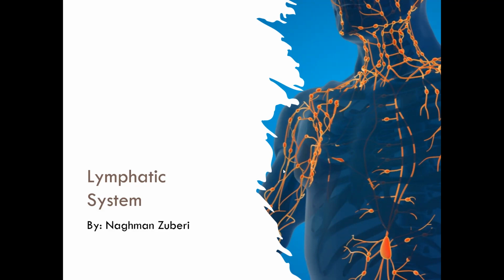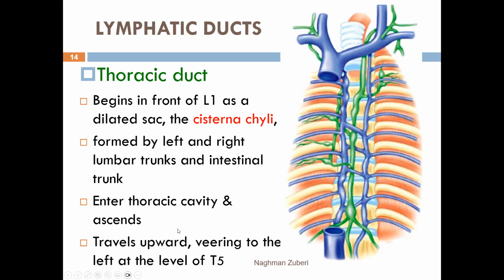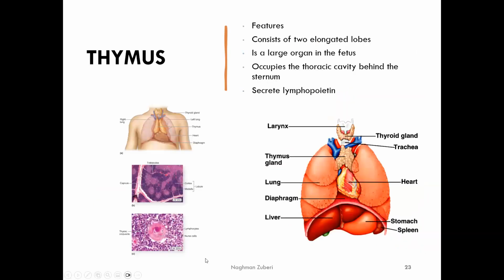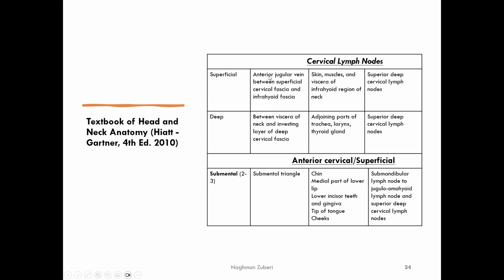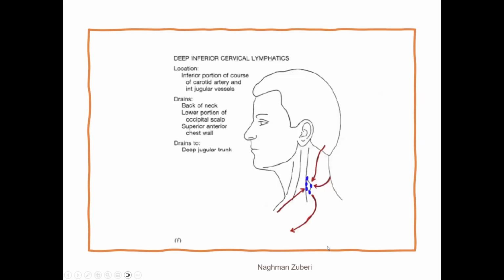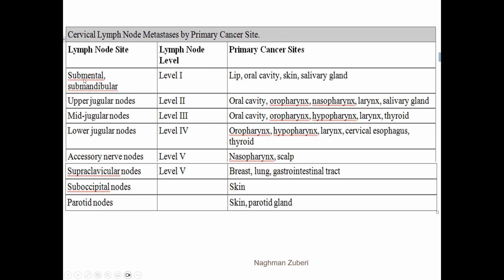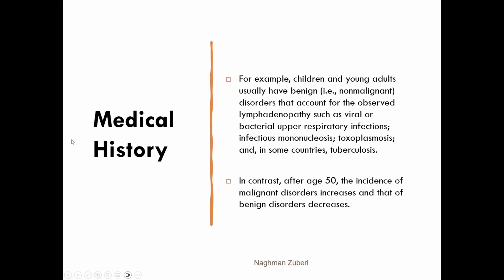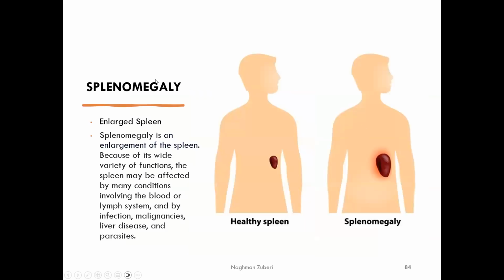Lymphatic System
This Lecture is about Lymph, Lymphatic System, its Anatomy and Physiology.
Head and Neck Lymphatic Drainage is also discussed.